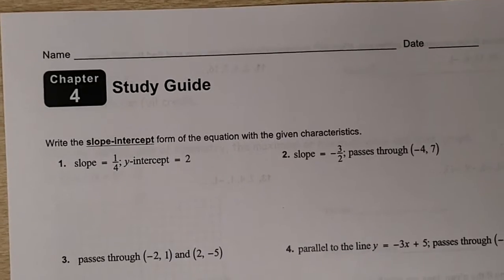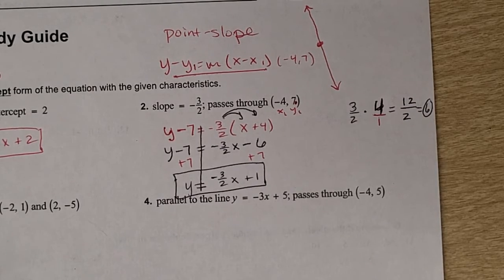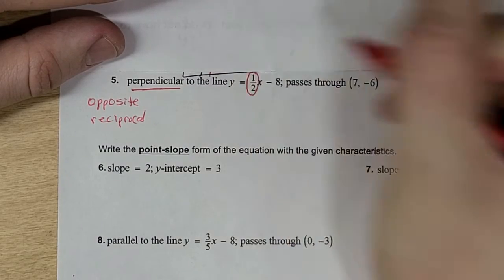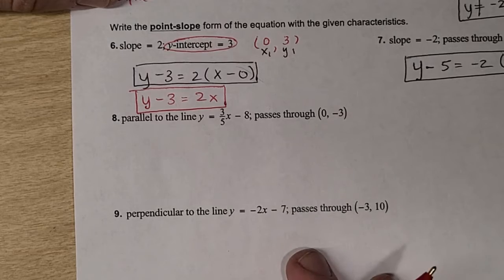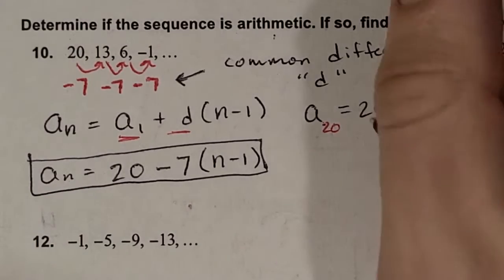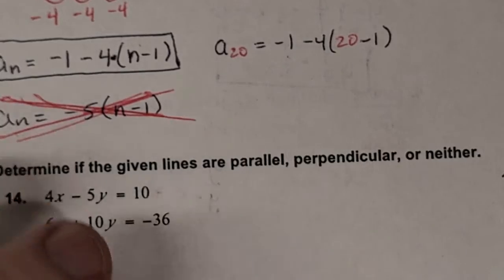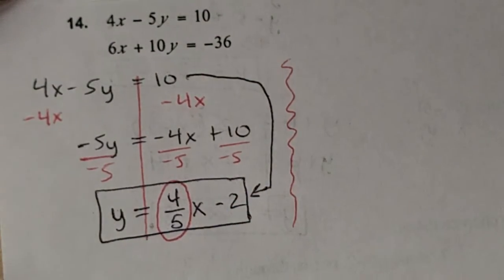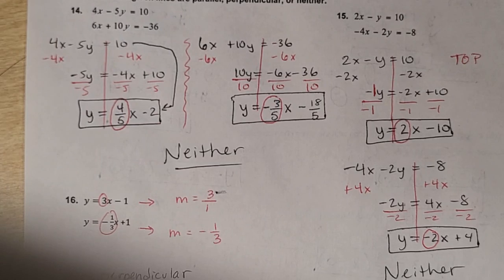Chapter 4 Study Guide - Algebra 1